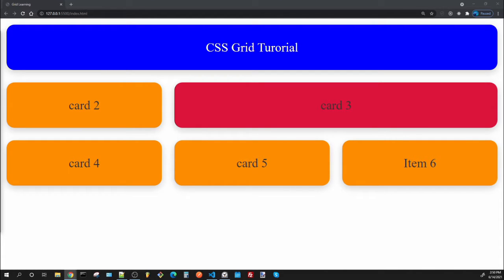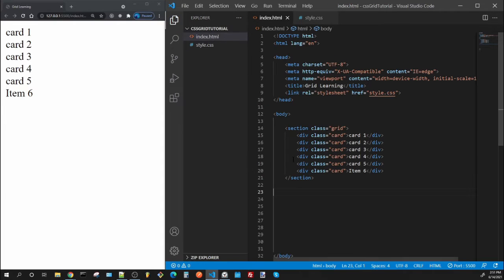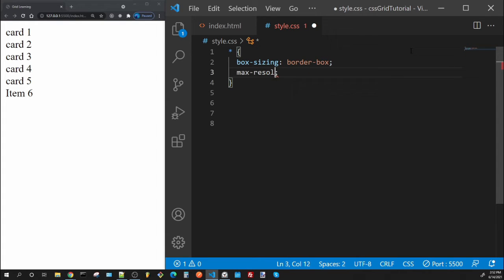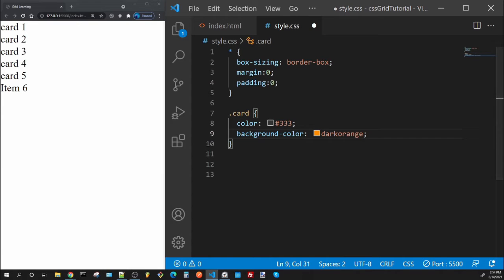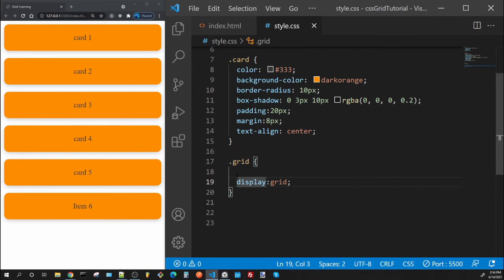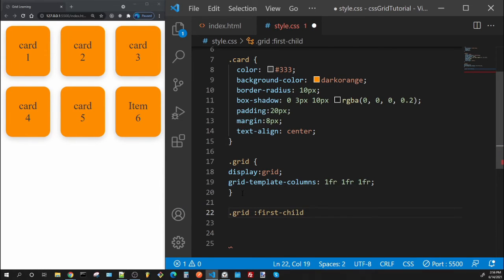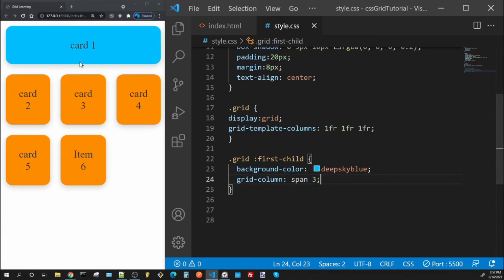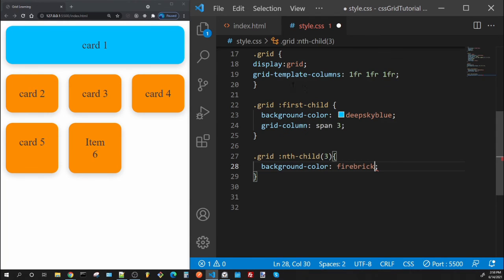CSS Grid Basic concepts for beginners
Here are some basic understandings of CSS Grid to get you started.